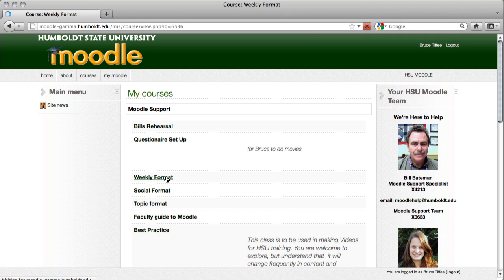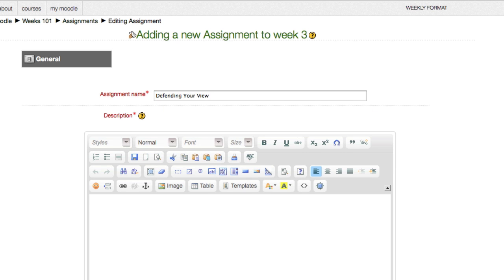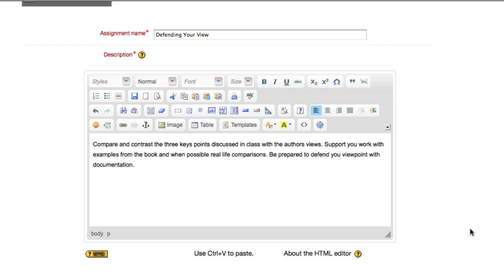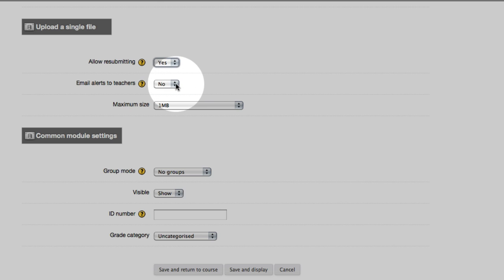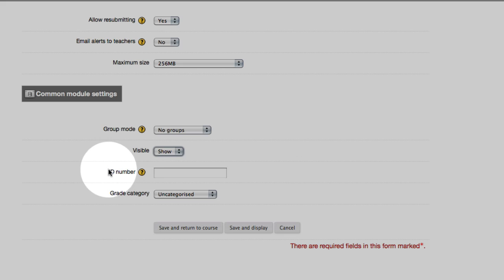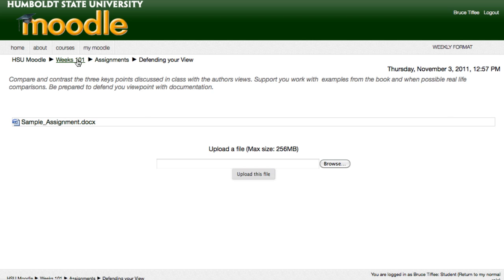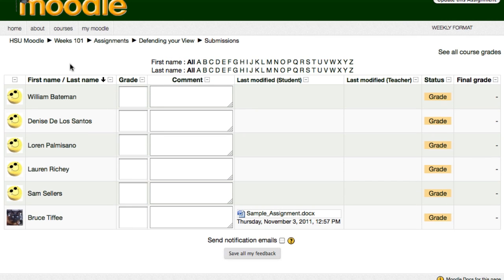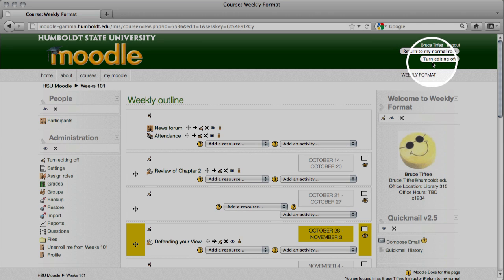Moodle: Uploading a Single File